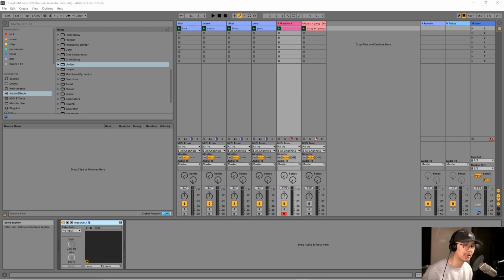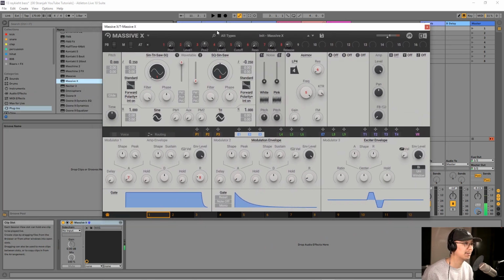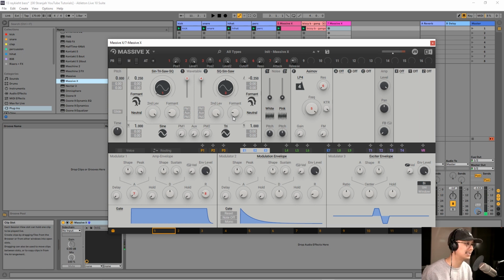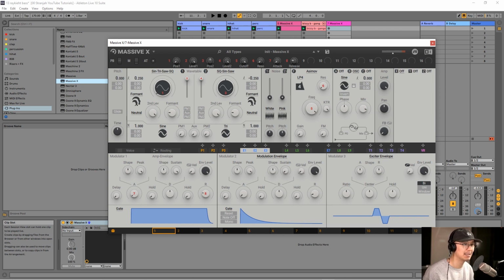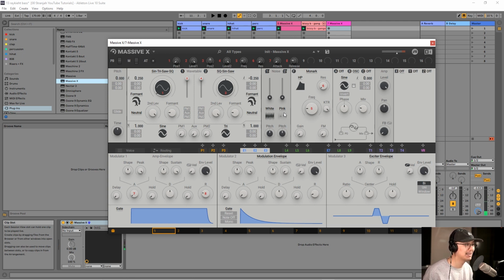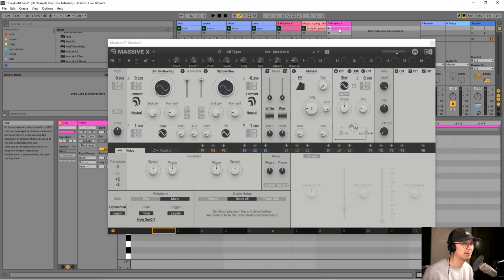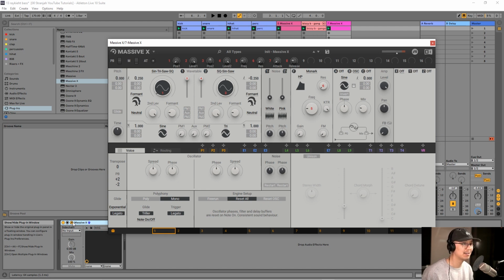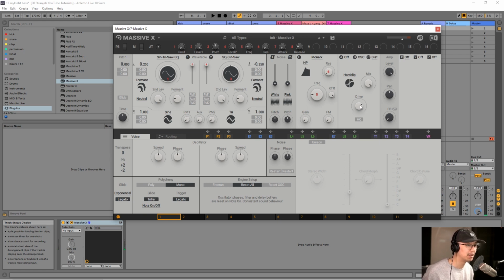How to Make the Classic Jungle Ray Kieth Bass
Tutorial on the Jungle Reese bass originally coined by Kevin Saunderson's alter-ego Reese on the track ""Just Want Another Chance".  Later sampled by jungle d&b greats such as Ray Keith.